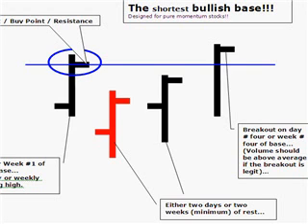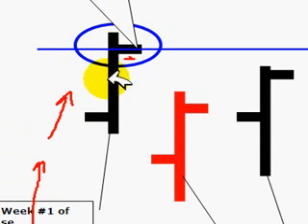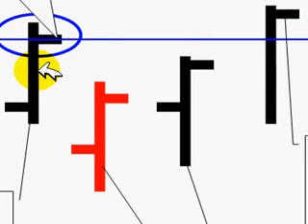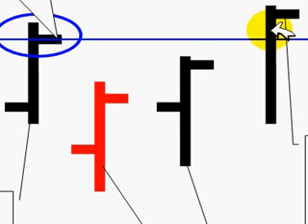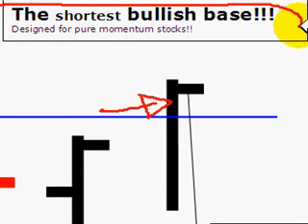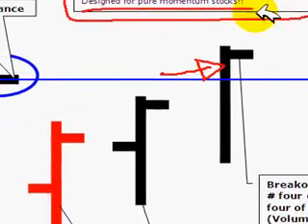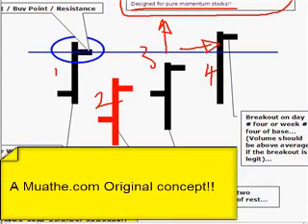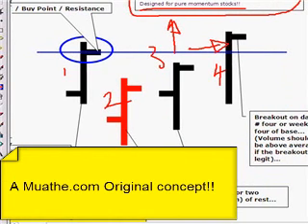HOW TO TIME HOT MOMENTUM STOCKS INTRODUCTION 1/6...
HOW TO TIME HOT MOMENTUM STOCKS FOR QUICK PROFITS / AKA SWING TRADING AT ITS VERY BEST!!